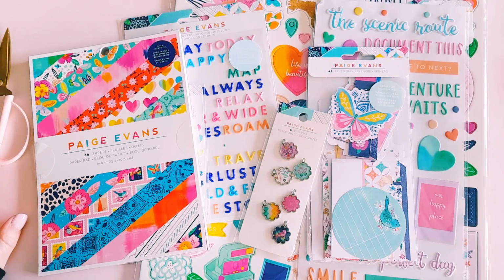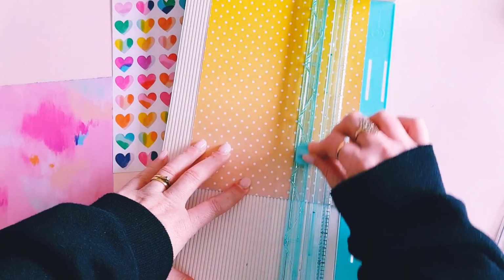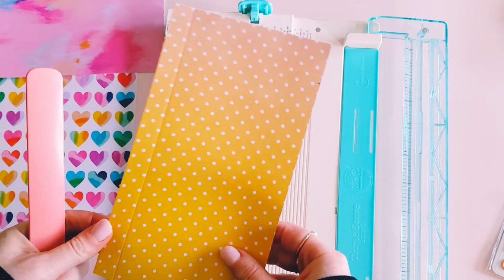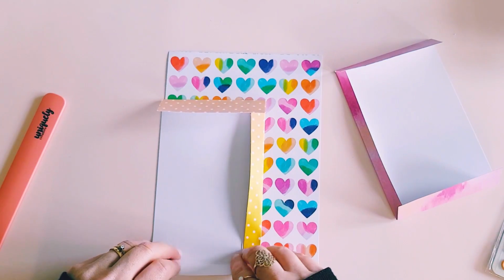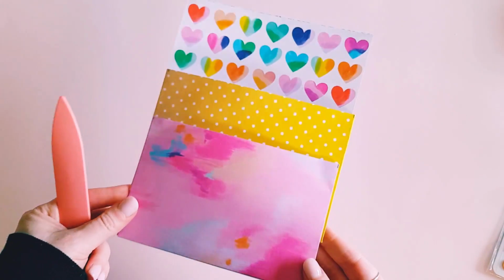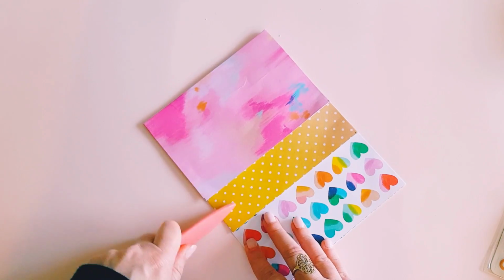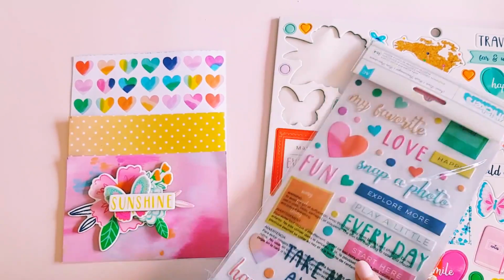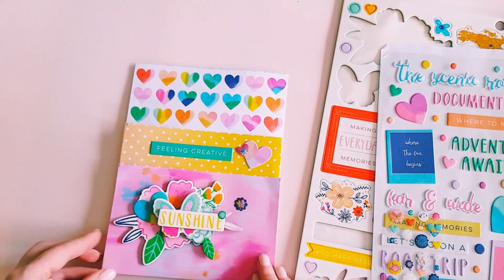Go the scenic route loaded pocket DIY - No sewing required - part 1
Hey guys, here is an easy loaded pocket tutorial. I used to make these all the time, back when i first started crafting.
 I used Paige Evans Go the scenic route collection for something bright and colourful.
You can check out part 2 in a few weeks, to see the very finished result, so keep your eye out for that.